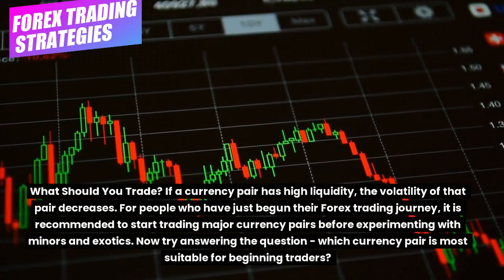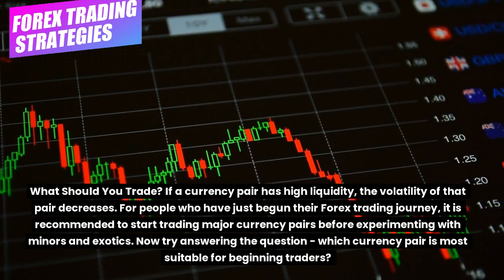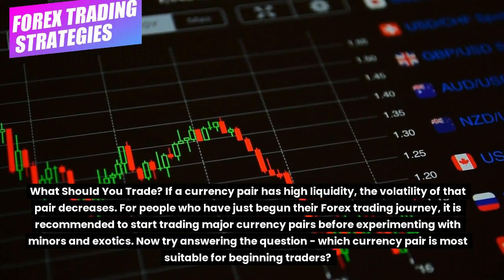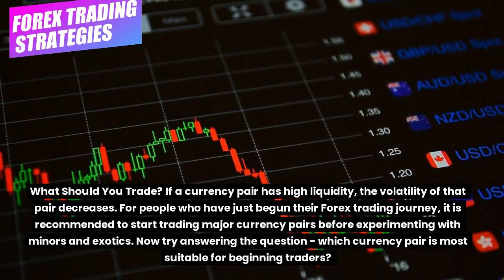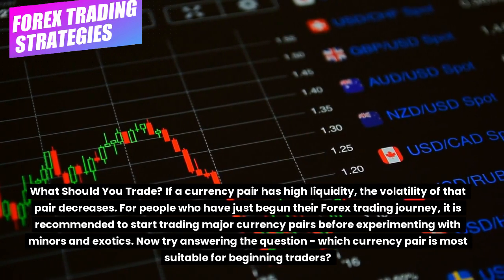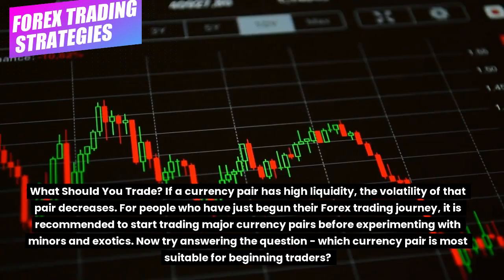Best currency pair to trade forex & binary options, easiest pair to trade: Ref Wayne trading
Best currency pair to trade in forex or binary options - easiest currency pair to trade in Forex Trading Strategies - Ref Wayne trading. In this video, we're going to tell you the best currency pair to trade in Forex or binary options - the easiest currency pair to trade! ref wayne trading strategy.

We'll explain why this currency pair is the best choice for you and show you how to trade it using the most popular forex or binary options brokers. If you're ready to start making some money trading currencies, then this is the video for you!

SOME FREQUENTLY ASKED QUESTIONS:
*BROKERS*

*ABOUT ME*
➤How old are you: Seriously??
➤How long have you been trading: Since mid-2016
➤Where are you based: South Africa